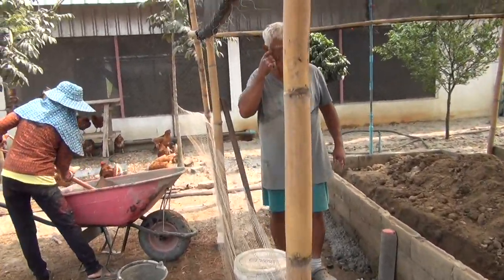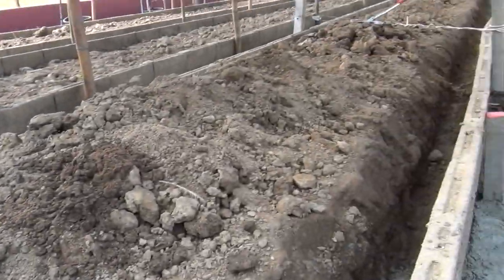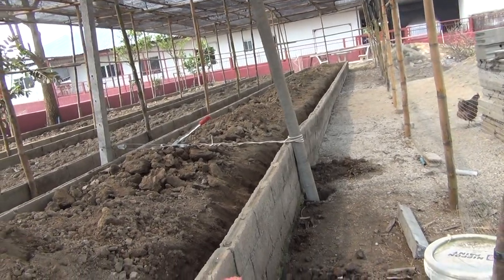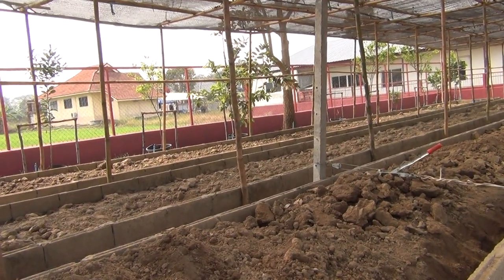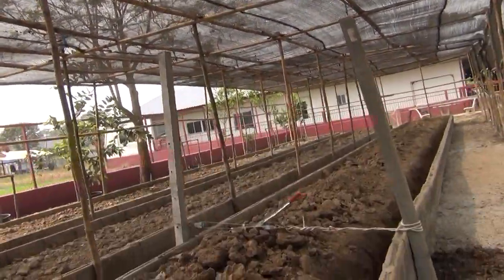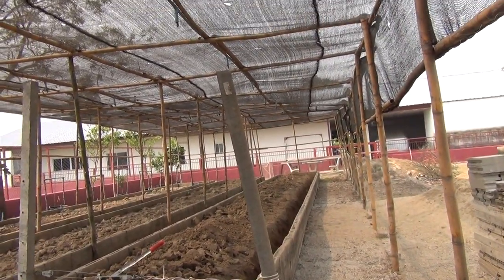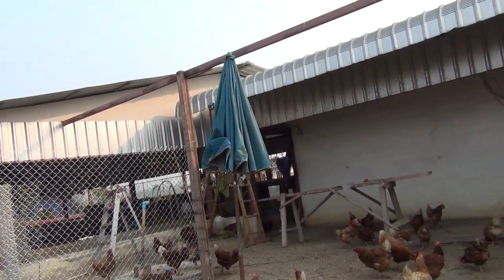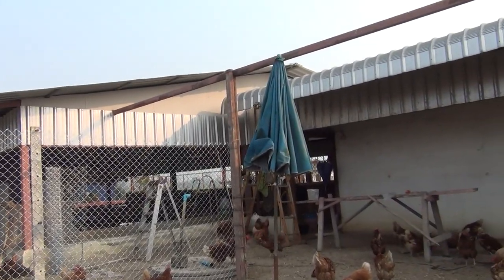Fixing The Raised Bed Wall and Installing Fence For The Chickens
Your subscription is important to us. It helps grow this channel, without you this is not possible.
In todays video we will show you how we are fixing the raised bed garden wall. The pressure from the dirt was too much and the wall started leaning. Also we are installing some chain link fence material to keep the chickens out of the area where the garden is at. So little by little we are getting ready to plant the garden again. So come along and watch this video. Enjoy.